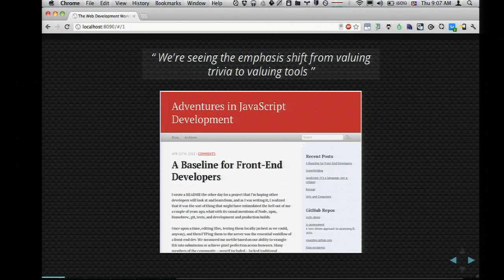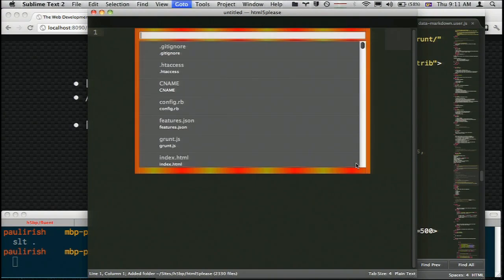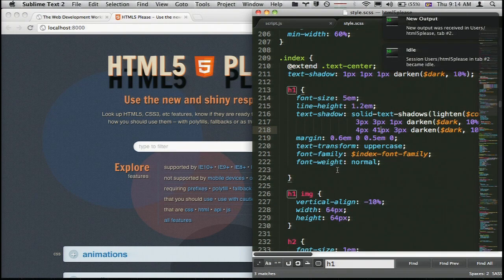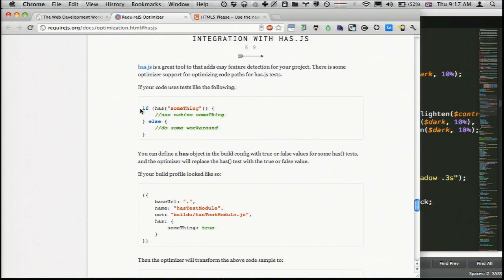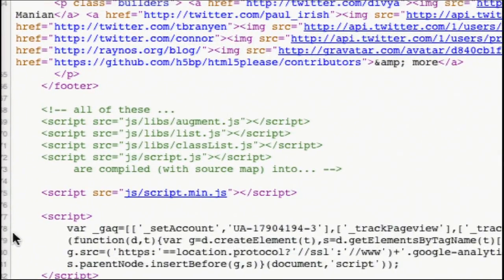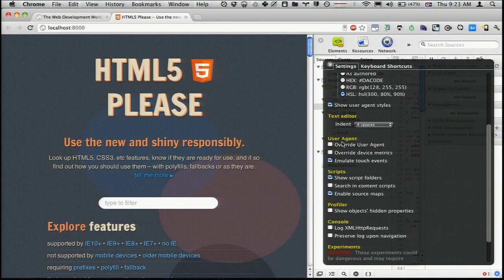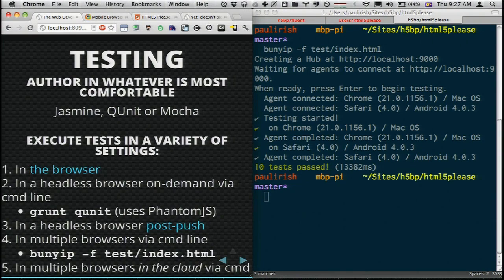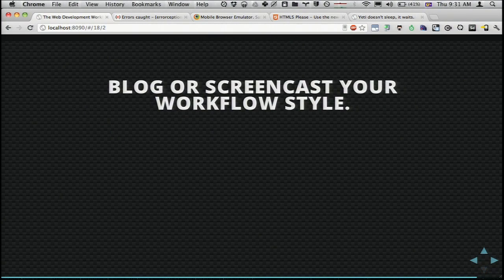Paul Irish, "JavaScript Development Workflow of 2013"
From the Fluent 2012 conference: The past two years have given us a wealth of tools and editor innovation that makes developing web apps more fun and certainly more productive. Learn what a modern development workflow looks like, from editors and plugins, to authoring abstractions, testing and DVCS integration.

About Paul Irish (Google):
Paul Irish is a front-end developer who loves the web. He is on Google Chrome's Developer Relations team as well as jQuery's.

He develops the HTML5 Boilerplate, the HTML5/CSS3 feature detection library Modernizr, HTML5 Please, CSS3 Please, and other bits and bobs of open source code.